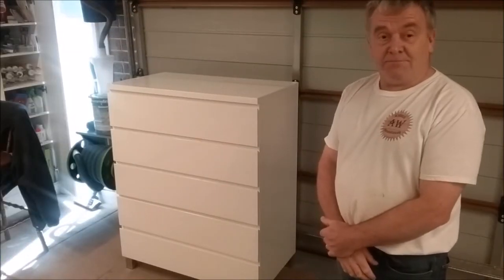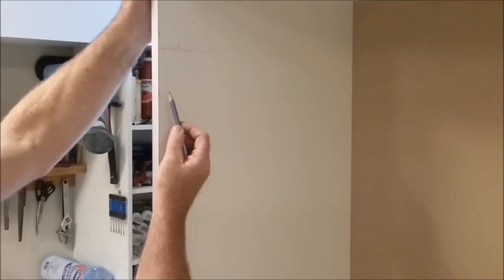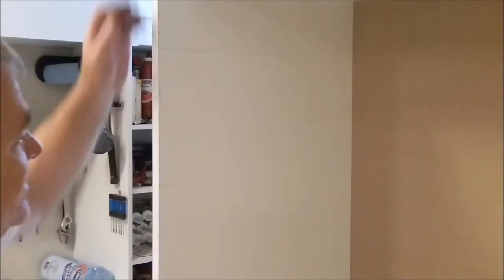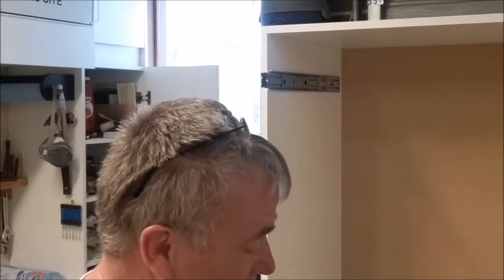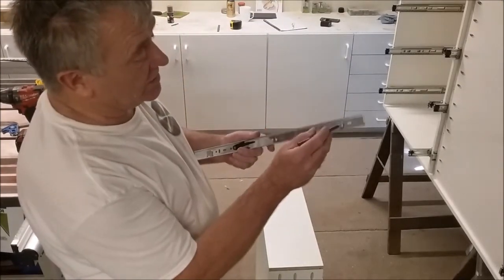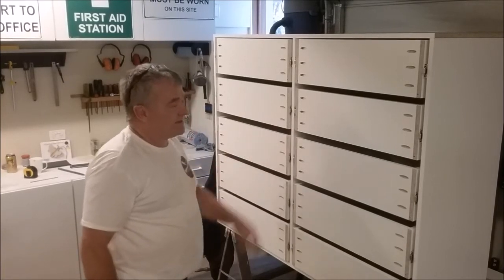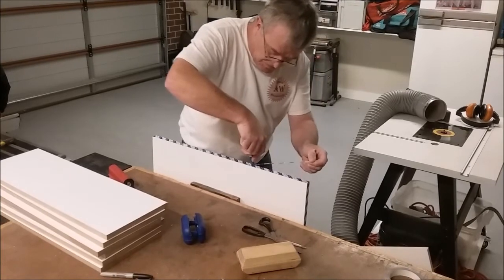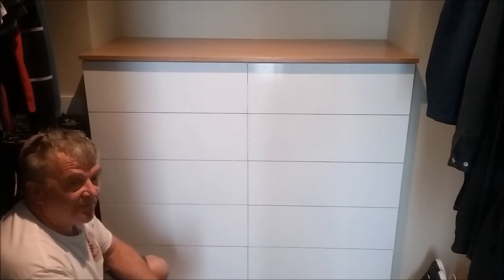How to Fit Drawer Slides without a Drawer Slide Jig, Wardrobe Cabinet Build with PVC Edge Banding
I've shortened this Video, was 32 minutes long for the full build of this Cabinet, See How to Install Drawer Slides without using a Drawer Slide Jig also Using PVC Edge Banding with Fast Caps Speed Tape.